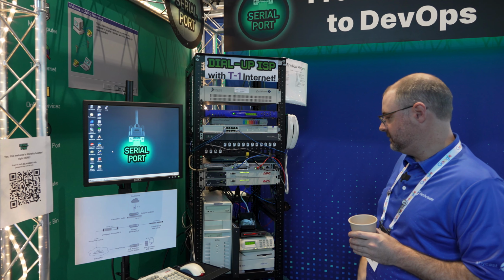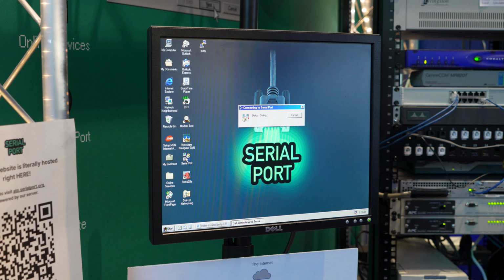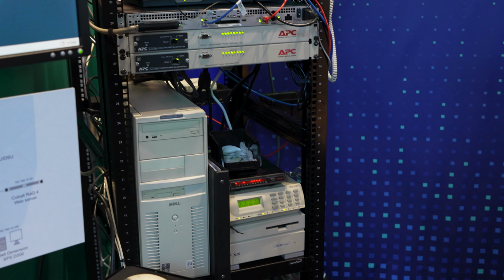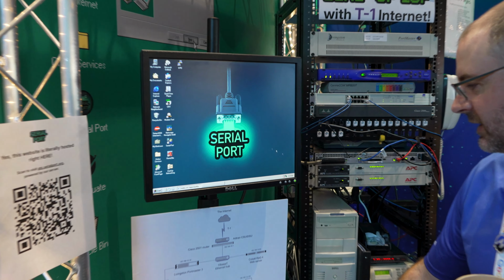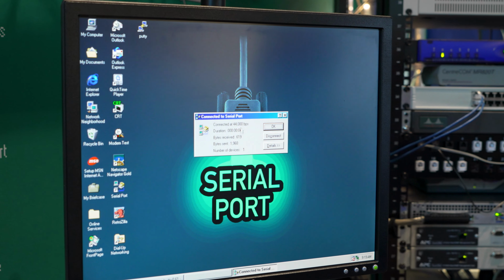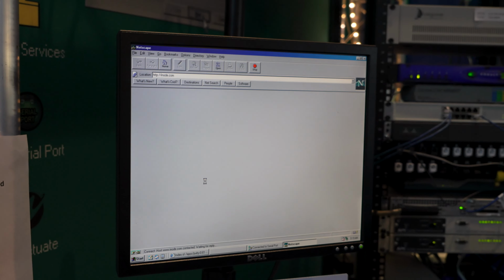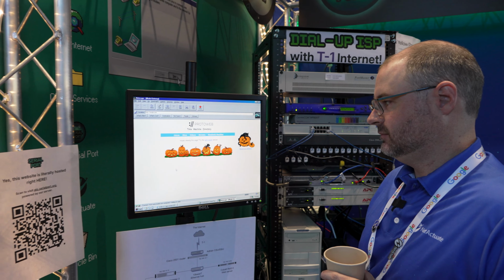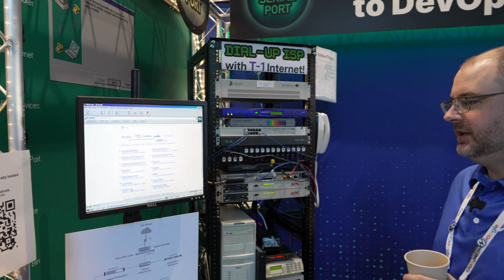Vintage Tech Dial-Up Internet Demo at All Things Open 2025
In this video from All Things Open 2025, Mark Price, VP of Infrastructure at NetActuate, and Co-Founder of The Serial Port, walks through a hands-on 1990s internet experience!

Booth visitors were able to interact with vintage technology, including an Adtran CSU/DSU with a T-1 circuit, Cisco 2500 Series router, Livingston Portmaster 3 digital phone bank, Cobalt Networks Linux Webserver appliance, Dell Pentium 2 desktop computer running Windows 98, and a US Robotics modem. The sound of the modem connecting over dial up was a real blast form the past and attention grabber.

Visitors were then connected at 44K bps and used Netscape Navigator web browser to surf though a number of websites exactly how they looked several decades ago.

NetActuate would like to thank the Serial Port for building this demo for the event.

00:00 Mark Price Introduction
0:25 Retro Exhibit How did the internet sound in the 1990's
2:06 Let's Dial In
2:40 Connection Established